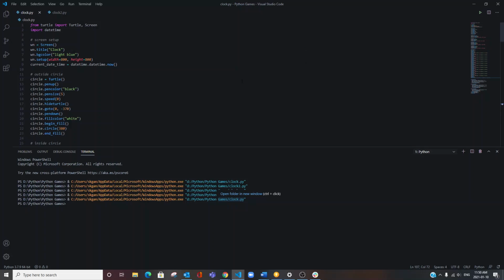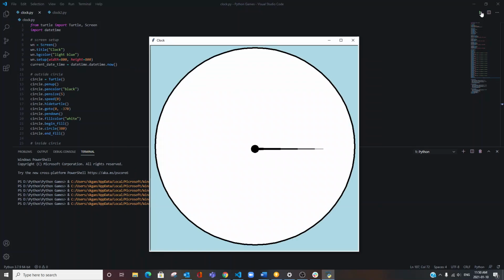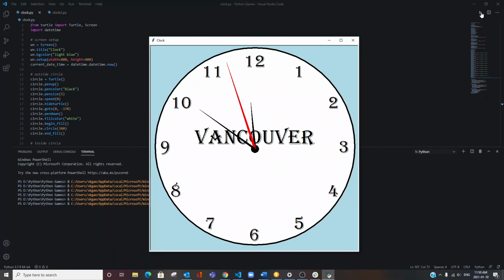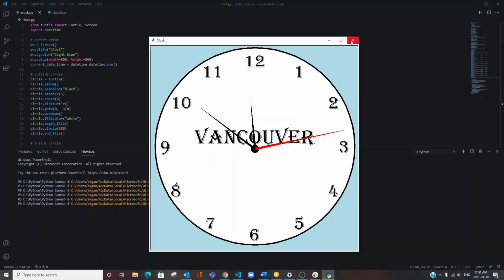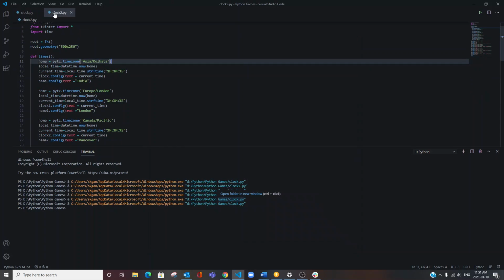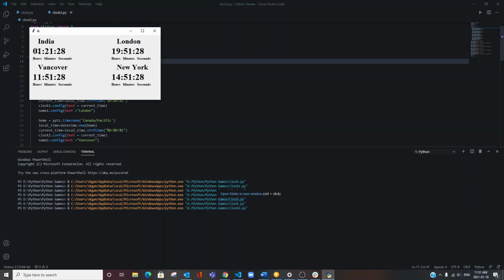Analog and a Digital Clock using Python made by Anu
Anu made a Analog and a Digital Clock using Python. Very cool, well done Anu!